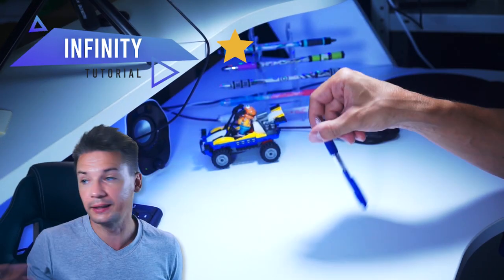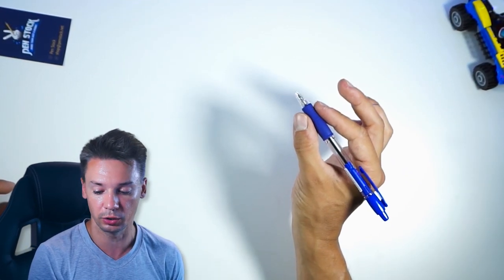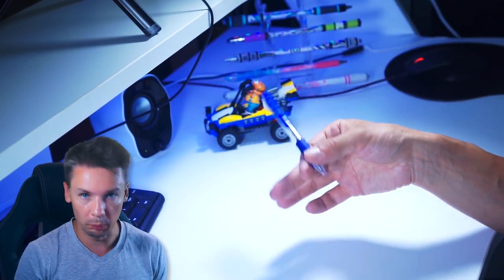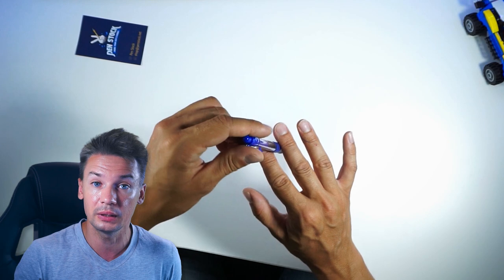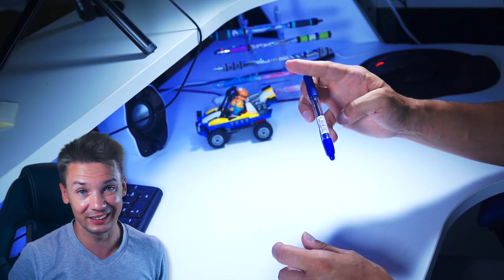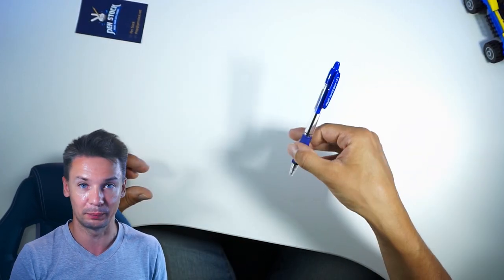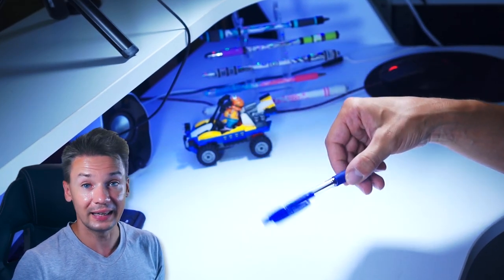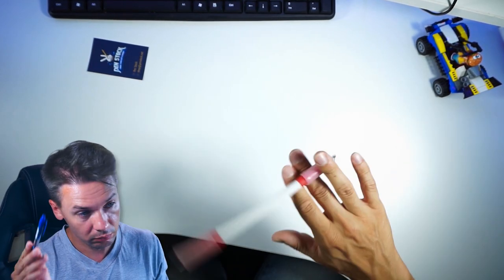Infinity for beginners - Easy Pen Spinning trick tutorial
Simple pen trick tutorial to get nice moves with a simple pen.